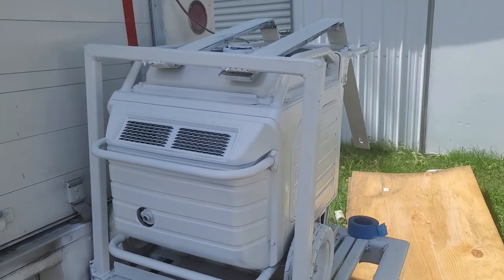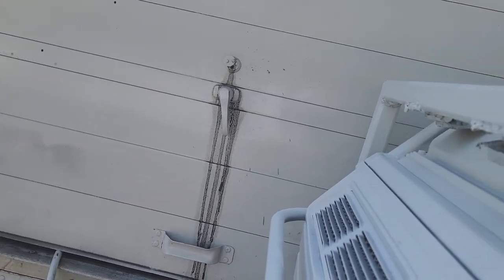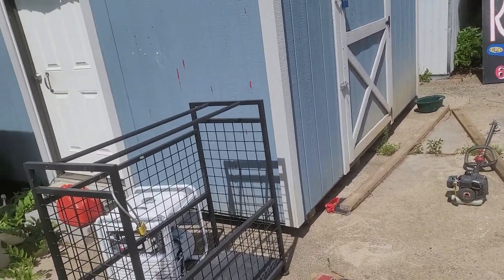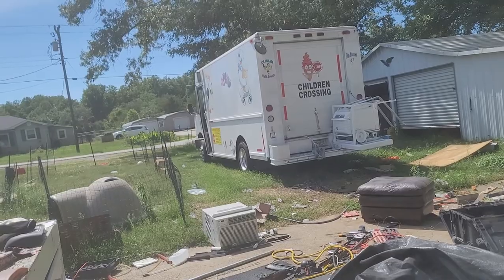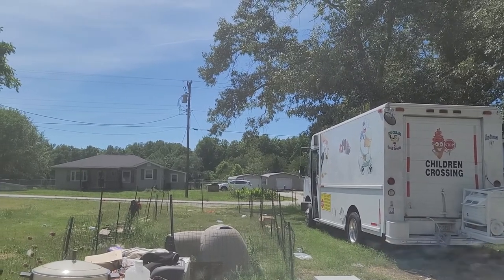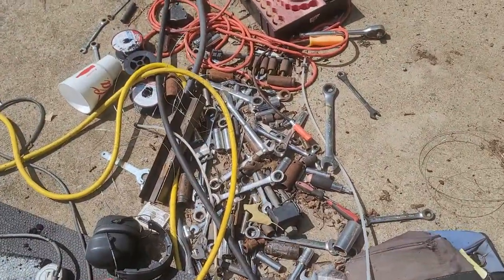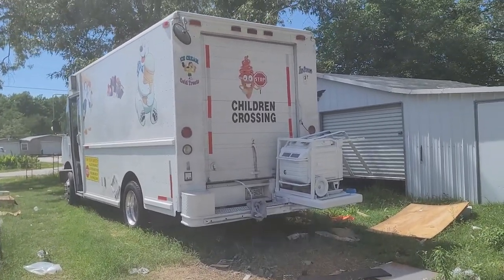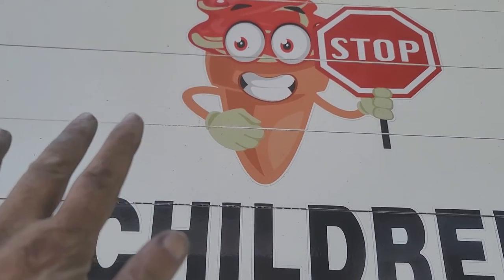almost there , or what a bad lover is always telling you.